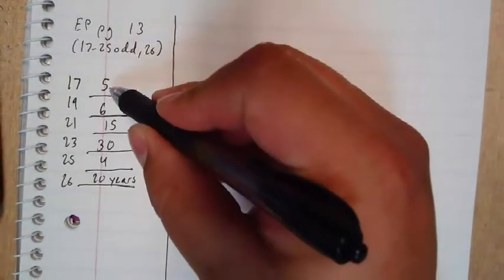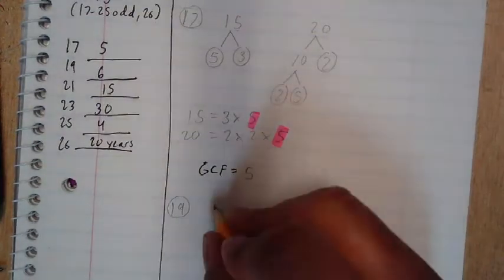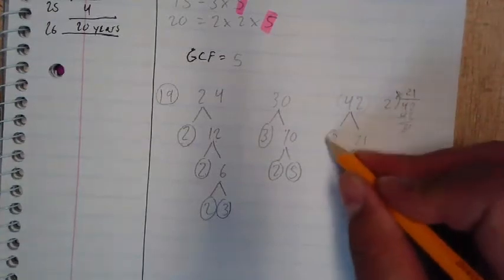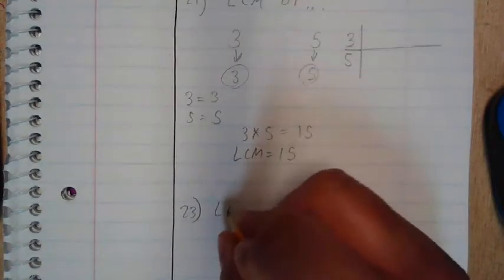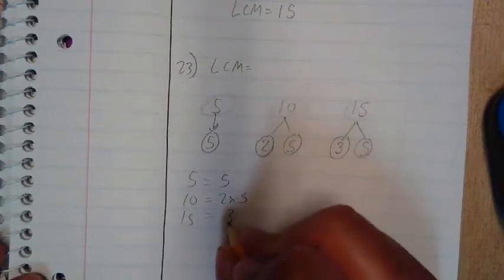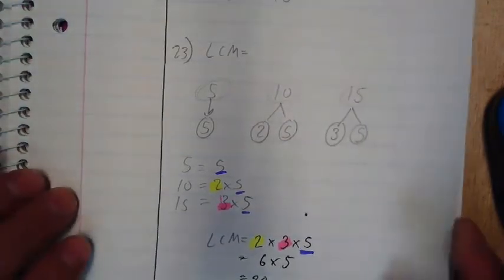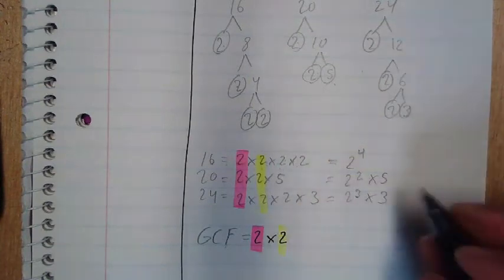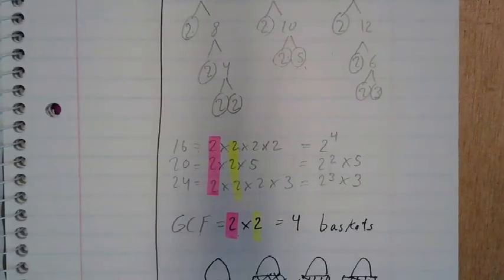6th Grade CA Math Ch 1 Lesson 1: Extra Practice pg 13 ( 1-25 odd, 26)